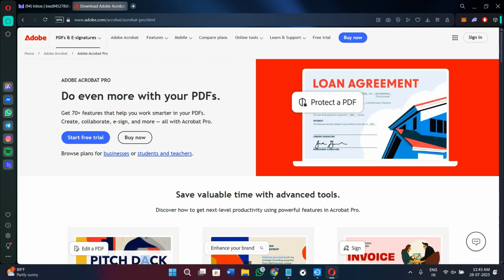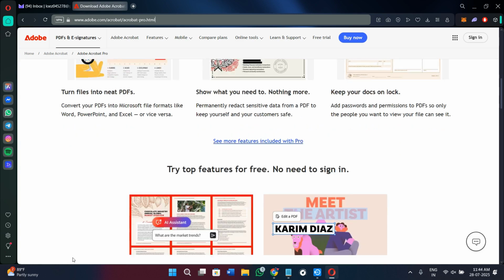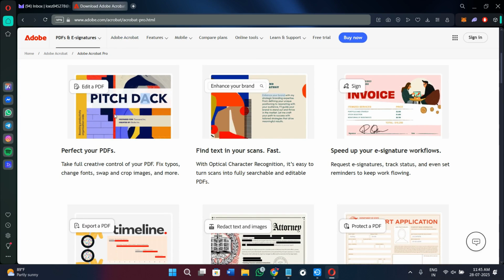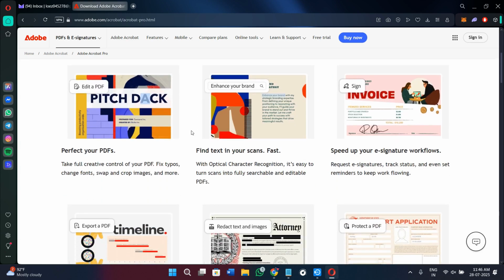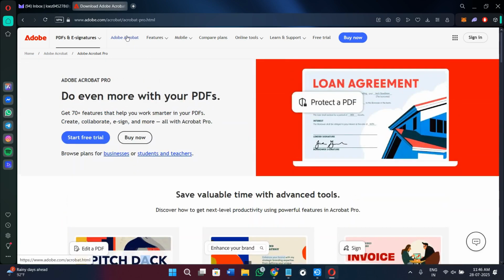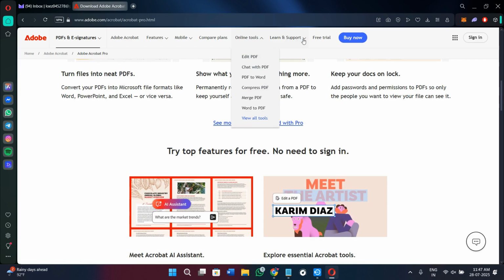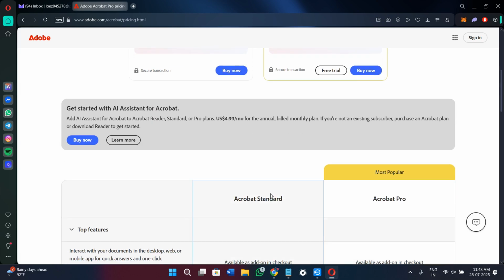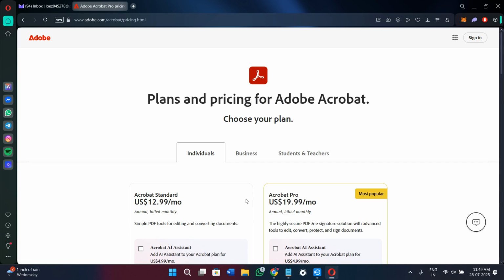Adobe Acrobat Pro DC Review: is it Worth it